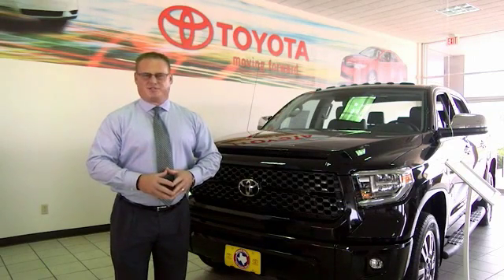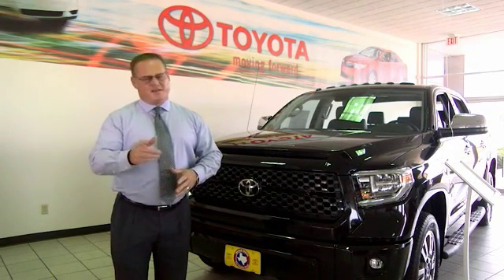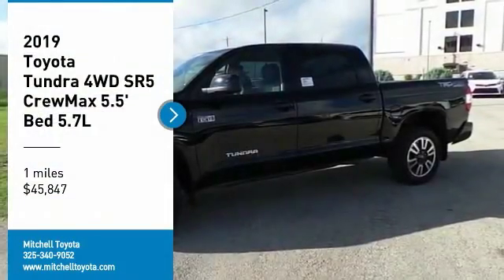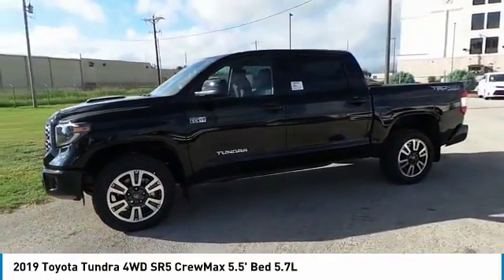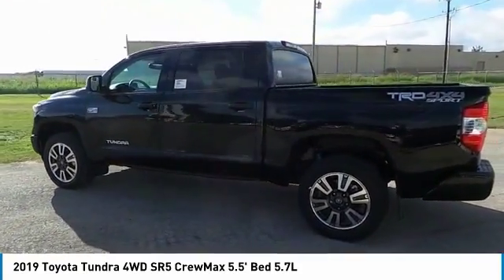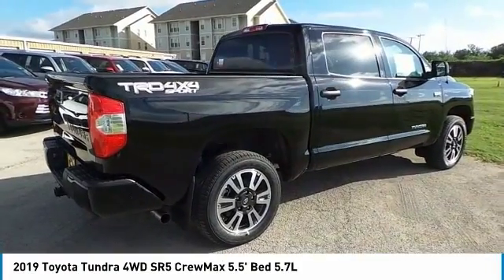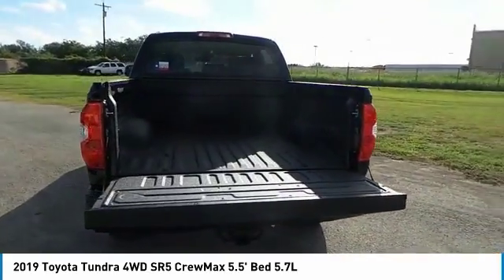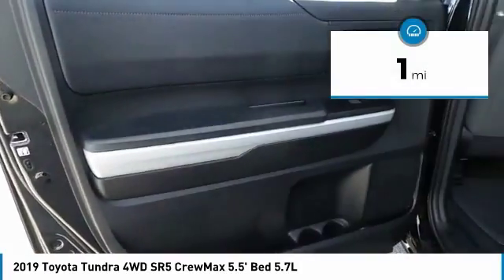2019 Toyota Tundra 4WD San Angelo Texas T1967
2019 Toyota Tundra 4WD SR5 CrewMax 5.5' Bed 5.7L

Mitchell Toyota
1500 Knickerbocker Road

SR5 trim. Auxiliary Audio Input, Four Wheel Drive, Hitch, Satellite Radio, Back-Up Camera. Warranty 5 yrs/60k Miles - Drivetrain Warranty AND MORE! KEY FEATURES INCLUDE Back-Up Camera, Satellite Radio, Auxiliary Audio Input. MP3 Player, Four Wheel Drive, Keyless Entry, Privacy Glass, Child Safety Locks, Stability Control, Heated Mirrors. WHO WE ARE Mitchell Toyota has won many awards for outstanding sales, service, and customer satisfaction, including the elite Toyota Signature Dealership designation. At Mitchell Toyota, we truly 'Put the Deal Back in Dealership.' Whether you need to Purchase, Finance, or Service a New or Pre-Owned Toyota or Certified Toyota, you have come to the right place. If you are in the San Angelo, TX area, also serving Midland, Abilene, and Odessa, our website is a great place to find answers to all your questions. Please confirm the accuracy of the included equipment by calling us prior to purchase.